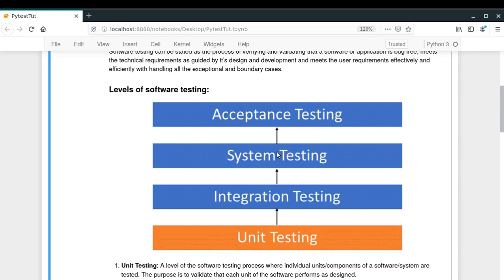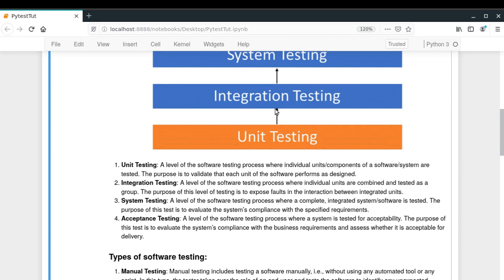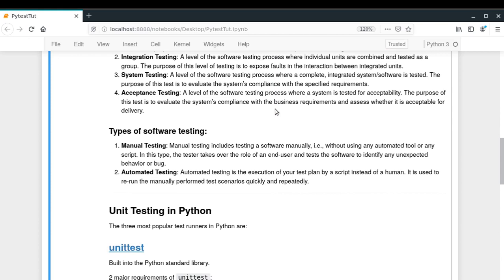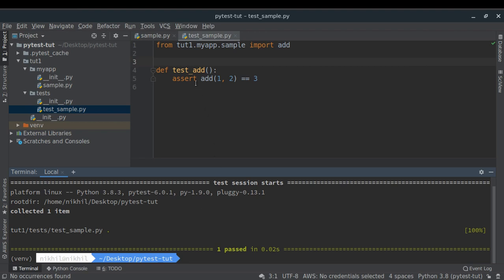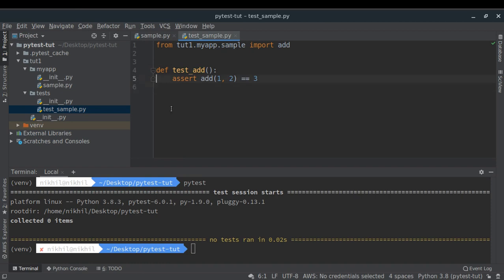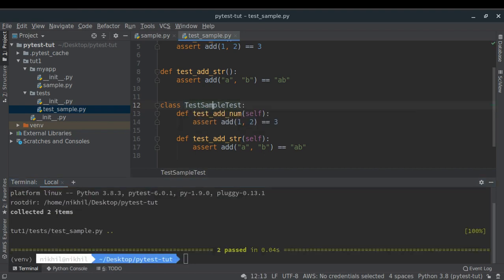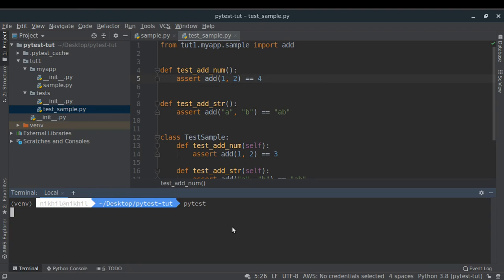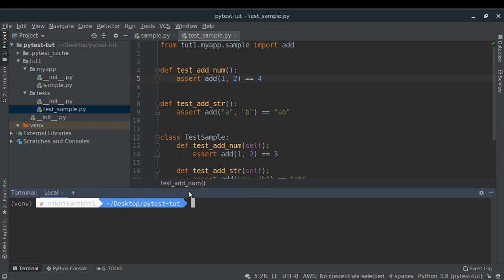Unit Testing in Python with pytest | Getting Started (Part-1)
In this video, learn about:
1. Levels and types of software testing
2. Setting up PyCharm project for testing with pytest
3. Writing unit tests for pytest